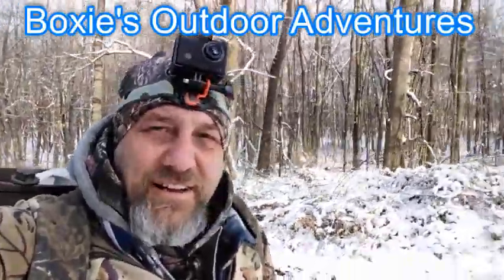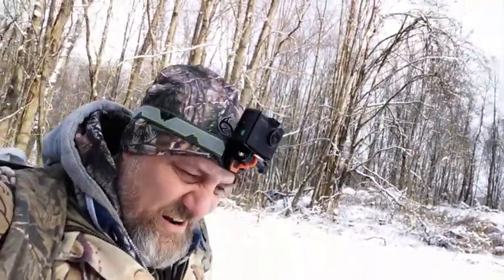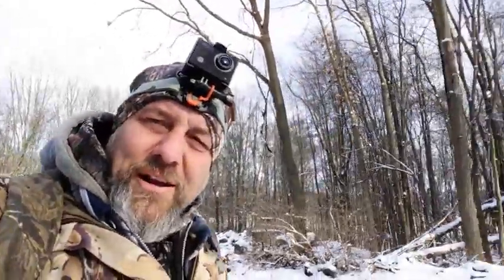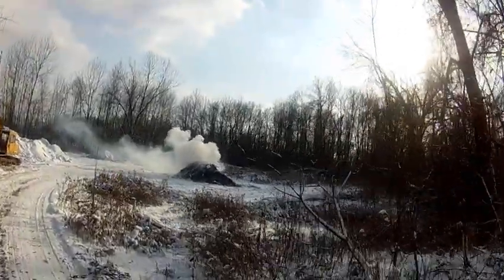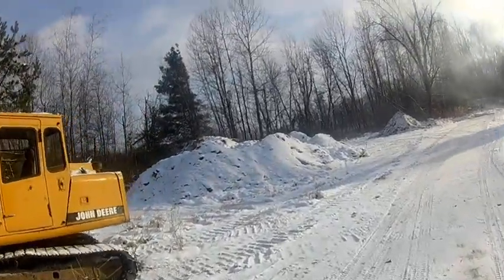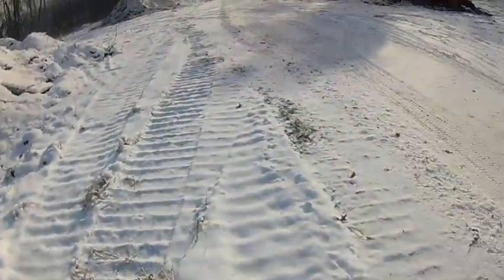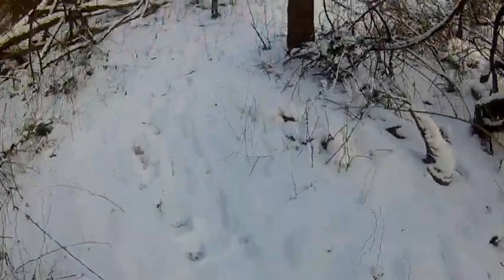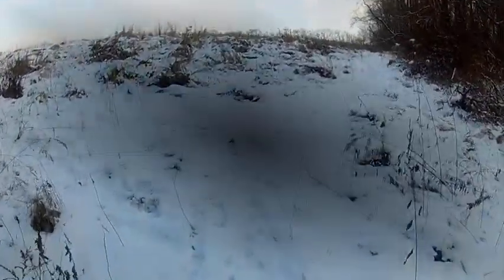2017-2018 Trapping. Checking sets with New Action Camera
Checking traps with the new action camera. I defininately need to figurre how to get the beeps to silence.